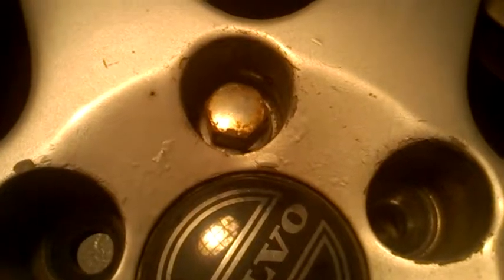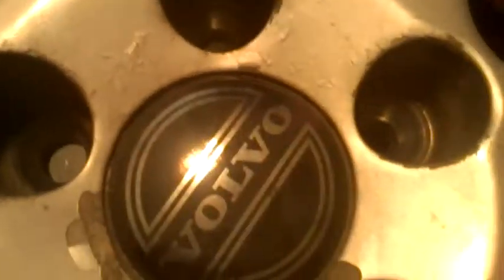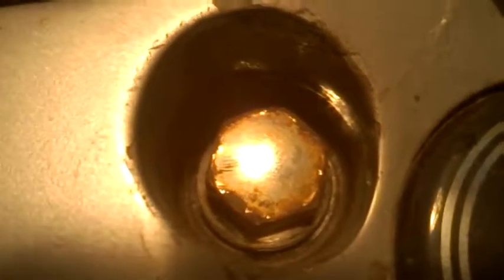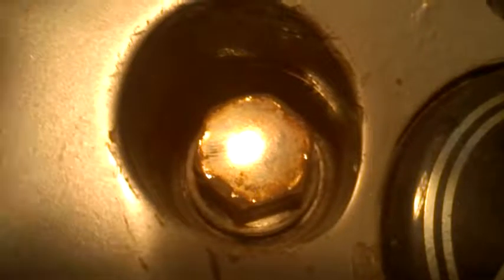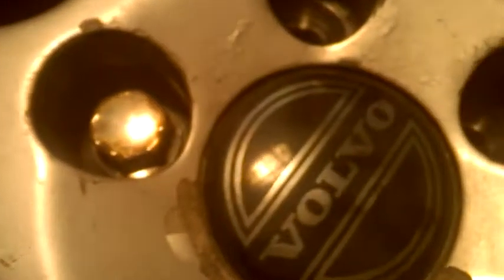Alloy wheels corrosion